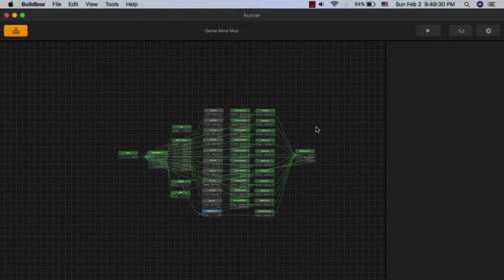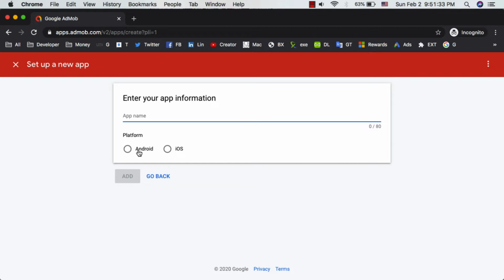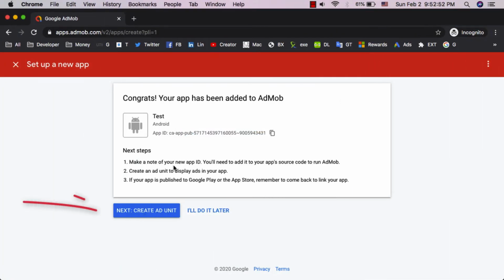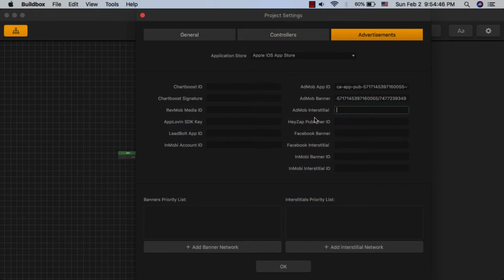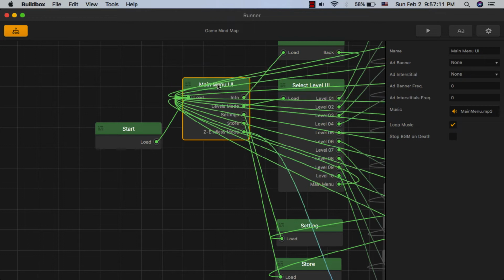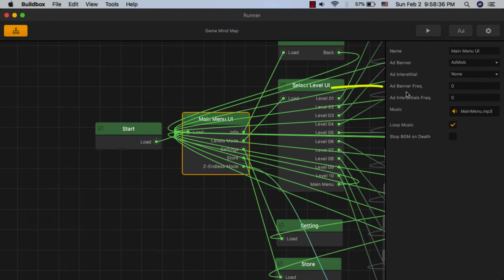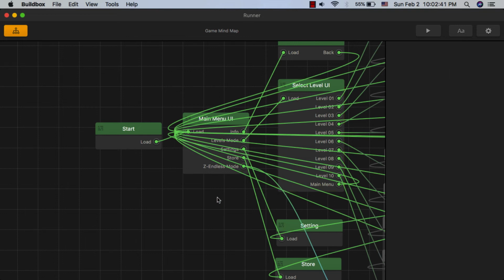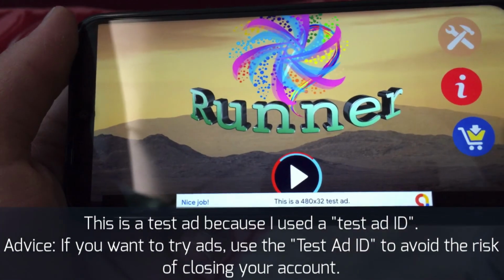FULL TUTORIAL: How to add google ads in BuildBox 2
you can enable "Subtitles/CC" in this video ✅

In this video, I will show you how to add Google "AdMob" ads in BuildBox 2 project ... adding ads is easy and simple .. In order to add Google Ads, you have to do two steps.
The first is .. you should have Google AdMob account .. The second is to add game data in BuildBox ...

if you want to know how to add google ads in BuildBox 3 just go here "

See also: ♻️
✅ MacOS X 🖥🖱

★═ஜ💠ஜ═✮
Any help from you guys is appreciated 💓

★═ஜ💠ஜ═✮